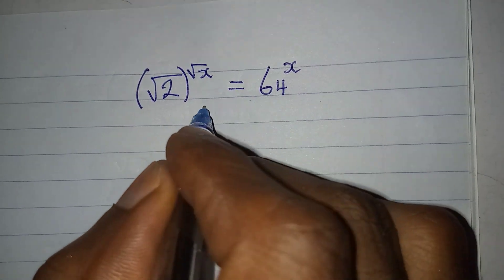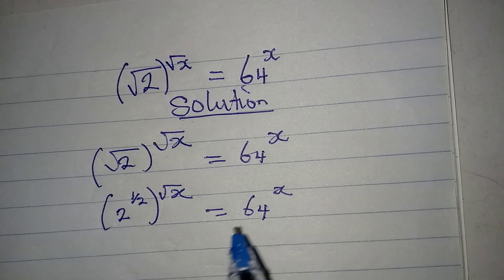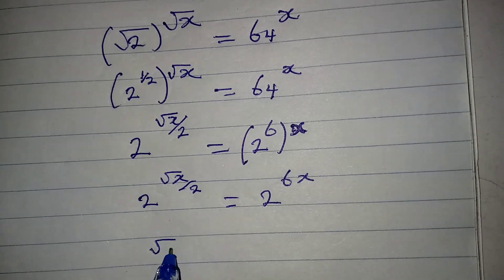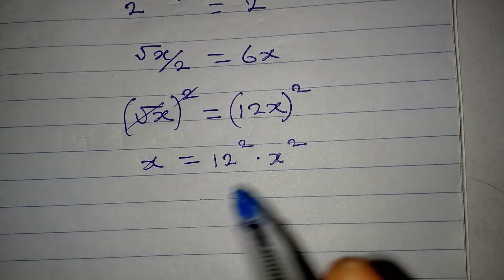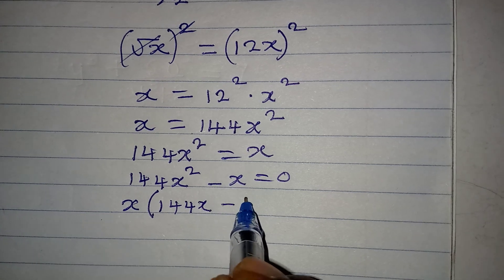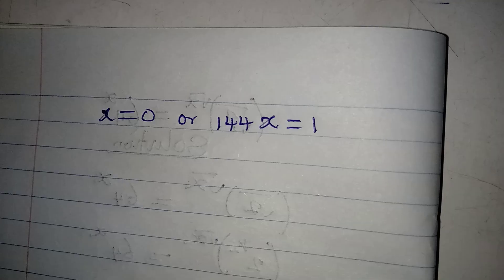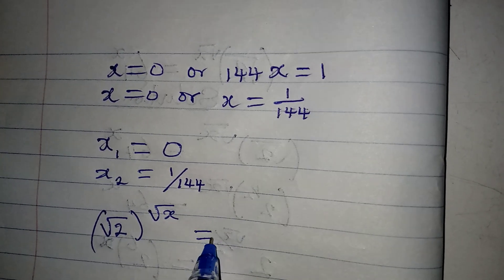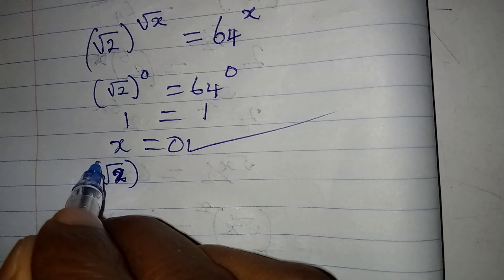Olympiad Mathematics | Indians can you solve this?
This is beautifully solved